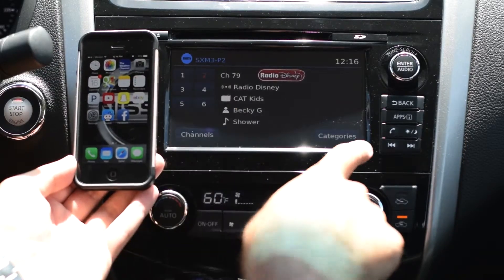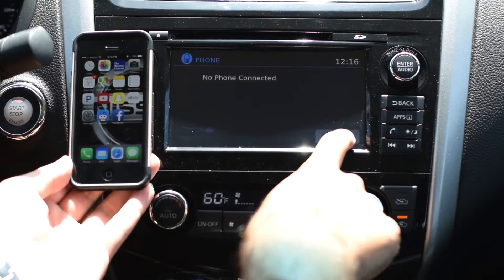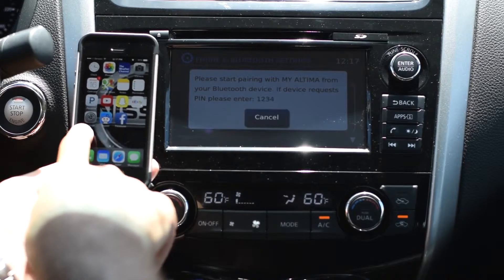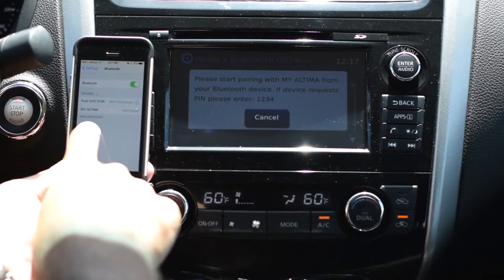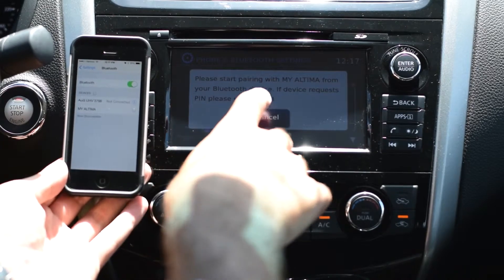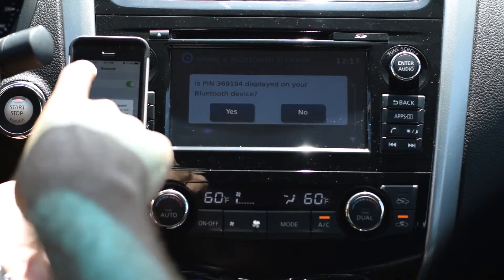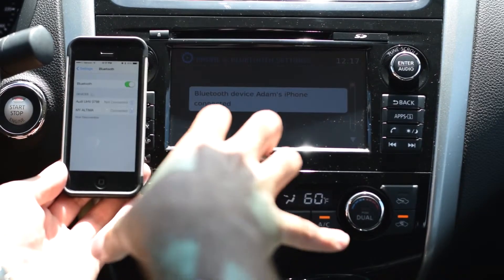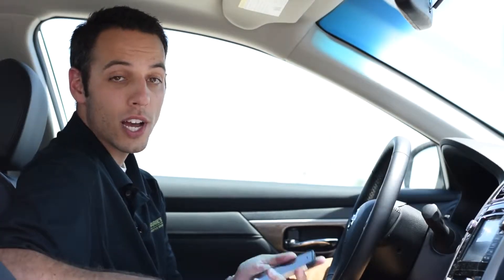Bluetooth/iPhone Pairing | 2014 Altima | Morrie's Brooklyn Park Nissan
Having trouble paring your iPhone to the 2014 Nissan Altima? Check out this quick tutorial and you'll be synched up in no time!

| Morrie's is proud to serve the Minneapolis-St. Paul-MN area and is excited to introduce you to the 2013 Subaru Impreza Sti. We are the only dealer that offers the Buy Happy Promise, which includes our best price first pure and simple, commission-free salespeople, Buy Happy Oil Changes, free car washes, rewards towards your next car and Morrie's exclusive lifetime powertrain warranty.